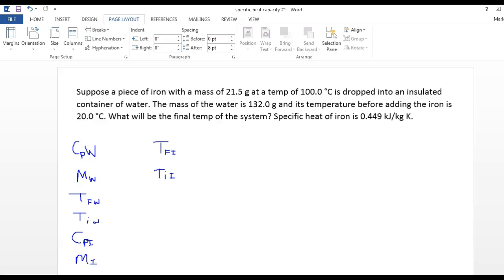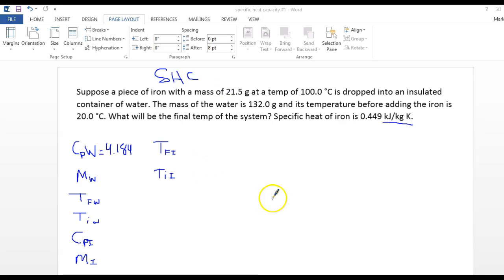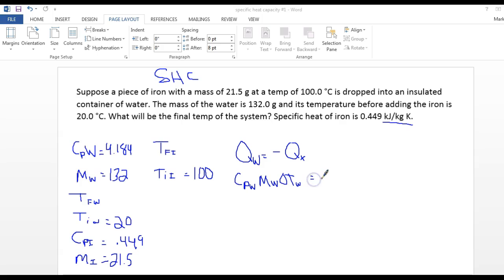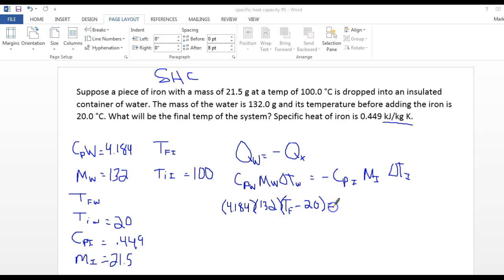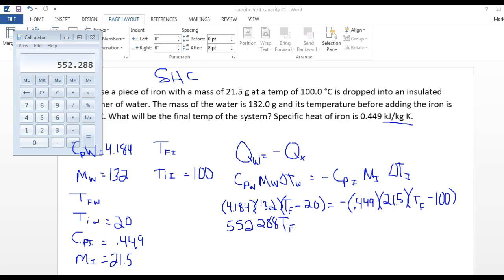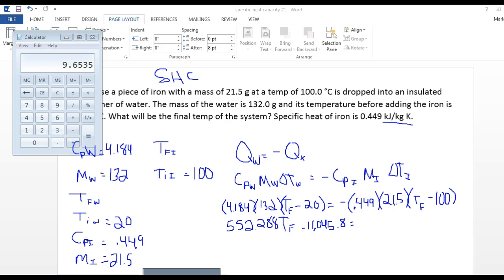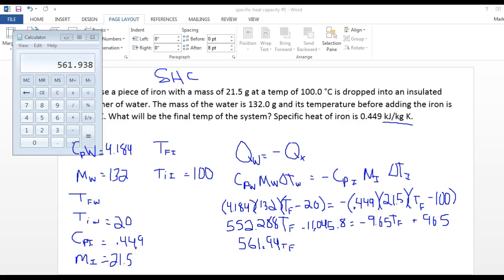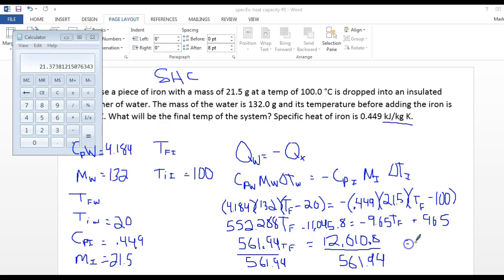Specifric heat capacity Solution